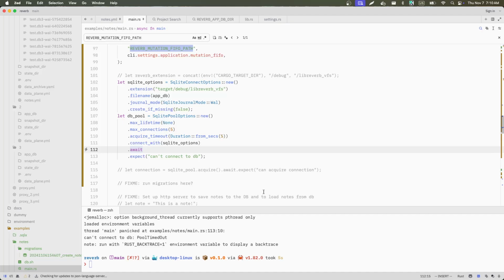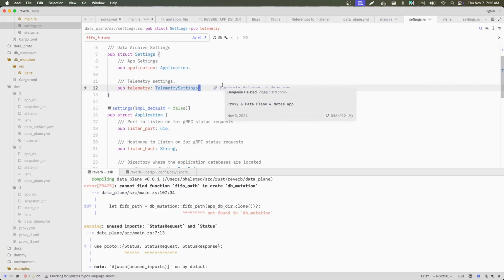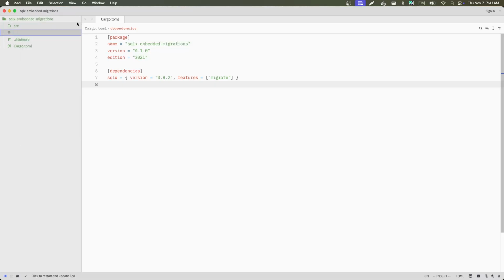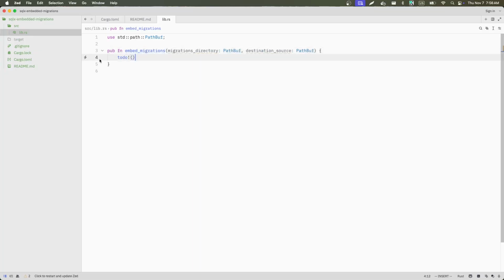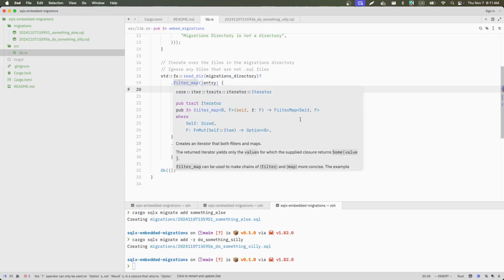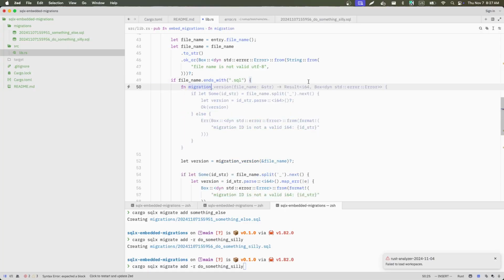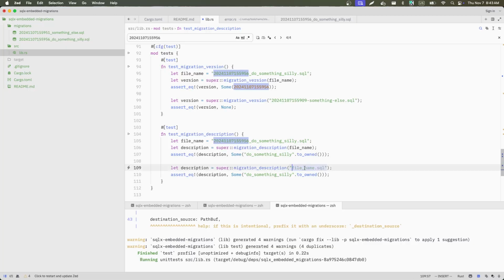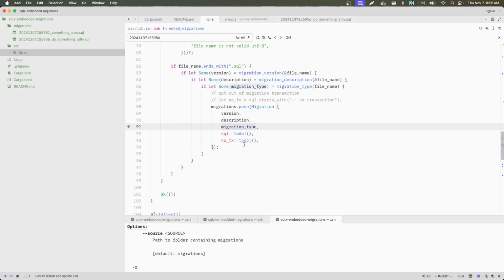[ #585 ] Coding for Fun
Notes test app and embedding sql migrations.